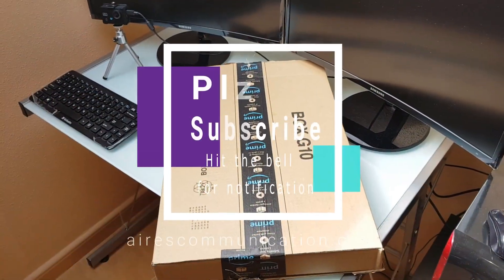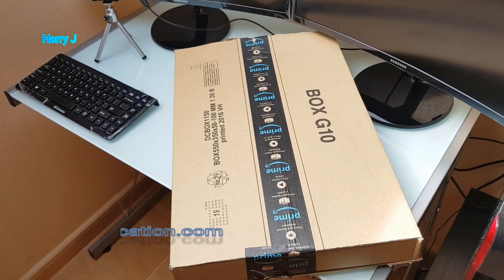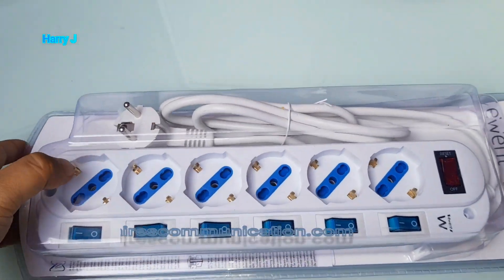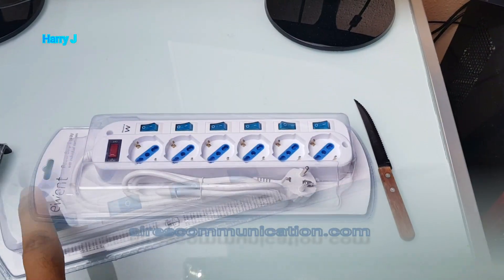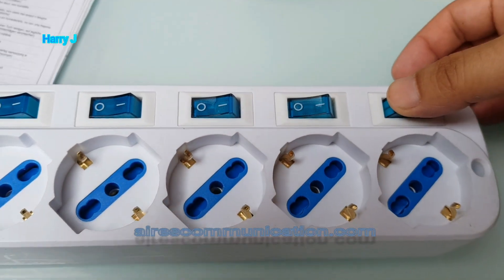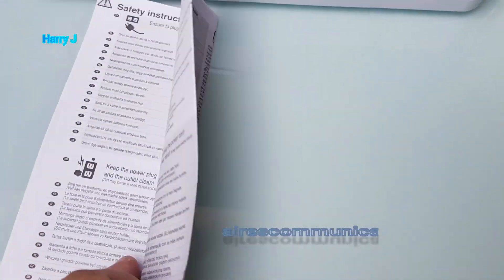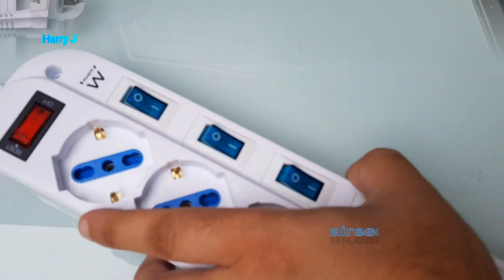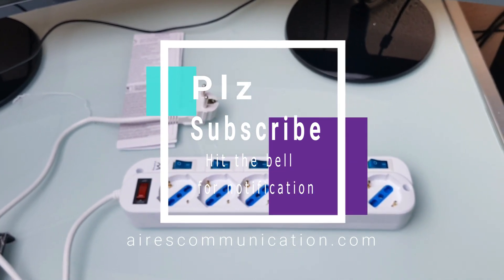Ewent EW3932 Power strip with 6 plugs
Ewent EW3932  Power strip with 6 plugs (1.5 m, 2500 W, protection for children)